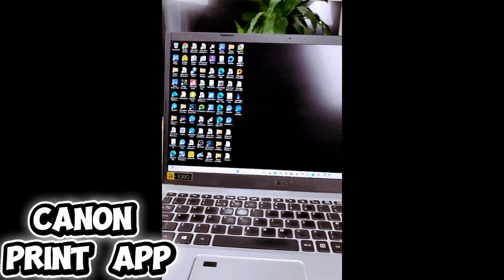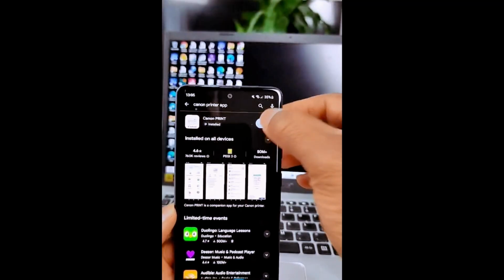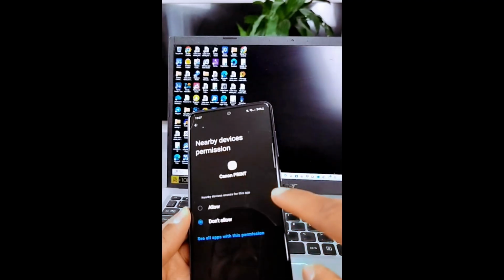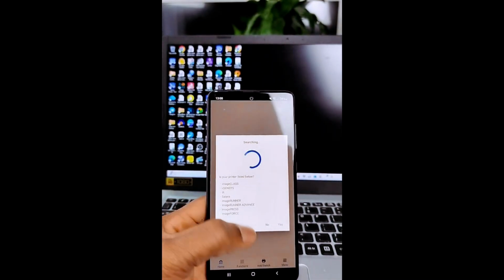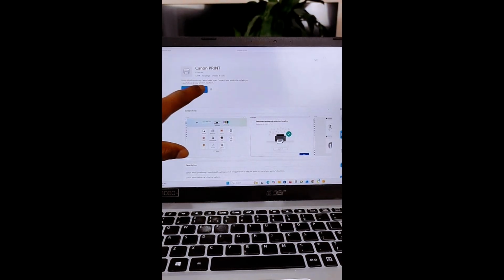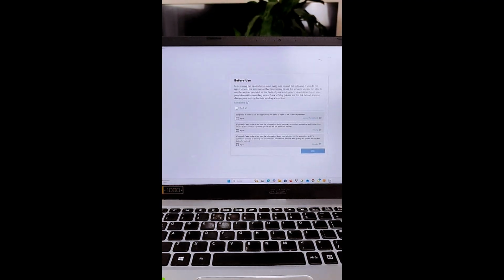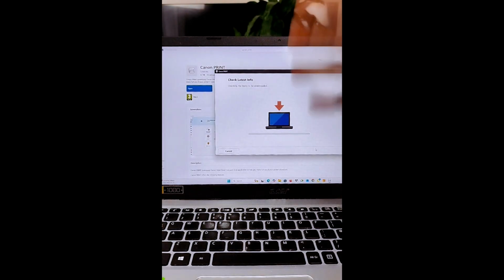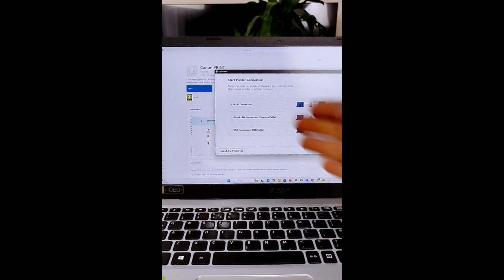How To Install and Download Canon Print App on Your Phone and Windows Computer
📱💻 Canon Printer Setup: Phone + Windows PC
In this video, I'll show you how to install your Canon printer on both your phone and Windows computer step by step.